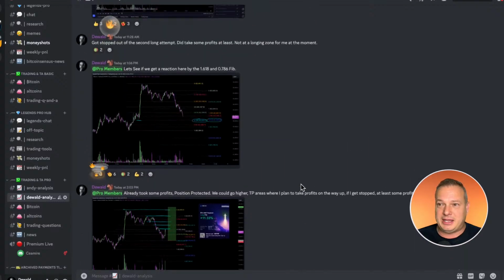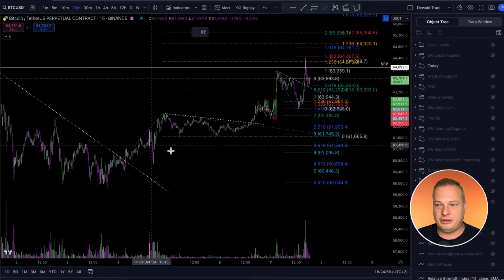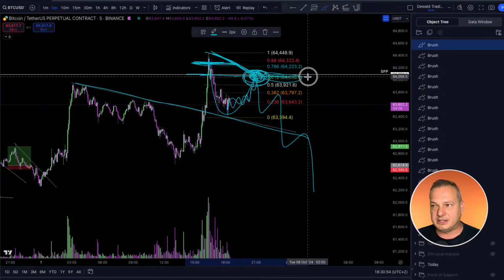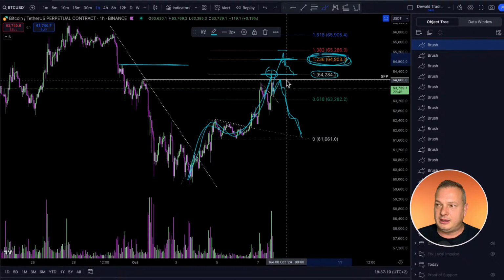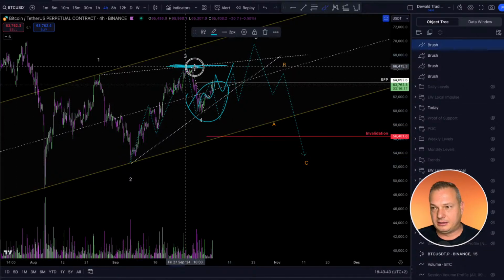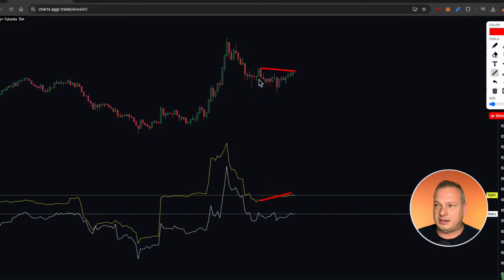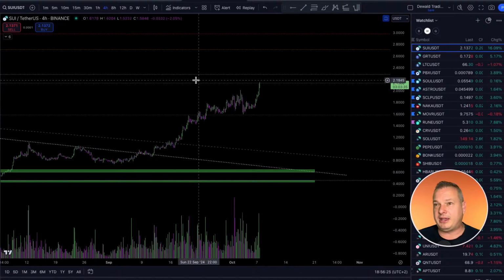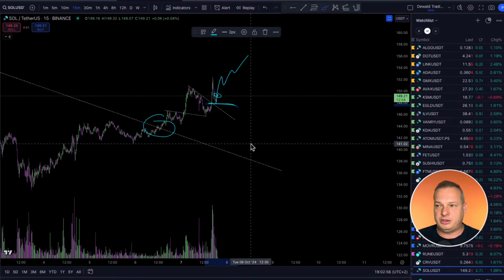Will This Bitcoin Pump Continue?!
Join our legends community for daily trading setups, expert insights, private live-streams and more

📈Exchanges:
💎Trade On Blofin (No KYC)